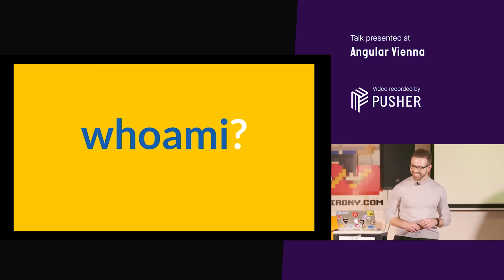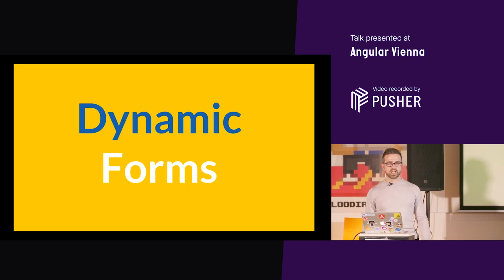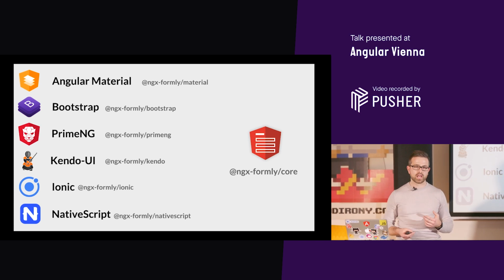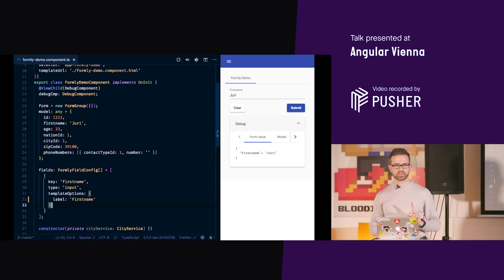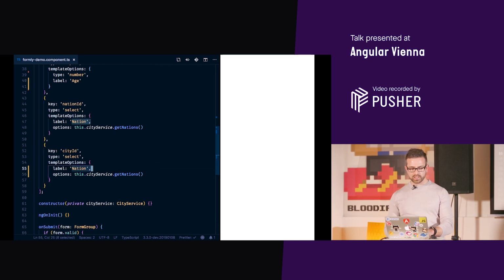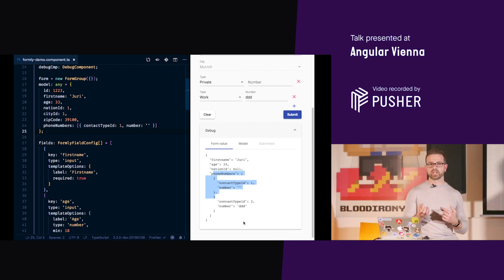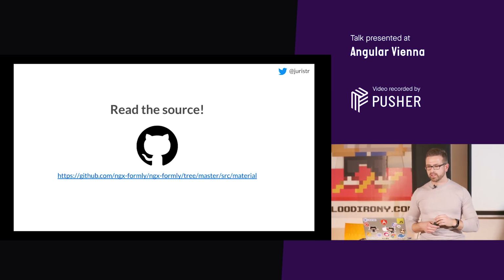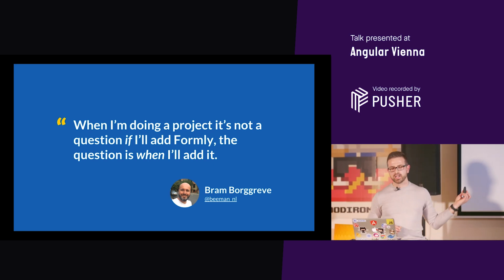Angular Vienna, Reactive dynamic Forms, January 2019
Angular Reactive Forms are awesome! But did you ever try to build a huge data-driven app? It's a pain!
In this talk we're going to level up our skills and uncover the true power of Angular forms. We'll dive deep into fully configuration based, model driven, dynamic forms that will supercharge every Angular app. We will see how to create an abstraction layer around our forms that facilitate high reusability and allows us to create new forms in minutes.